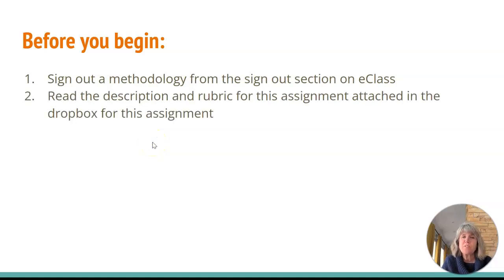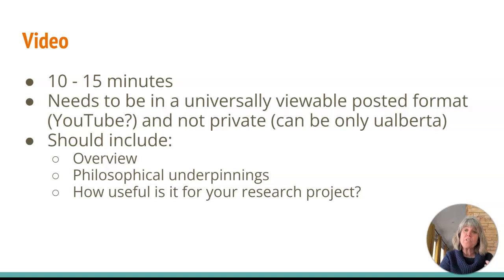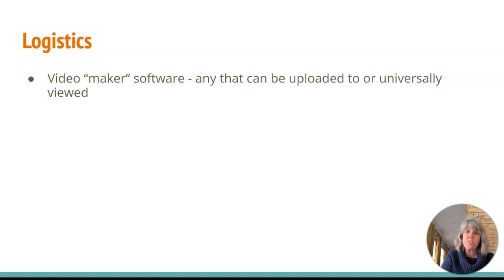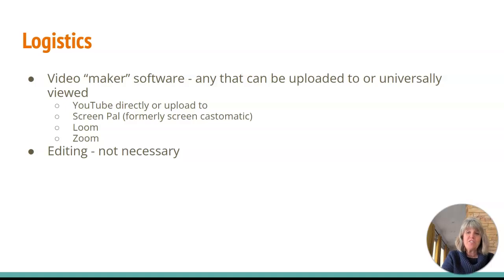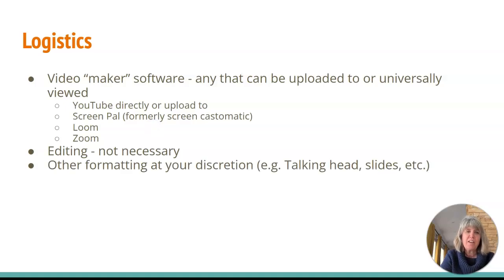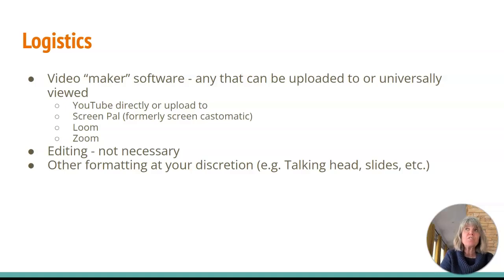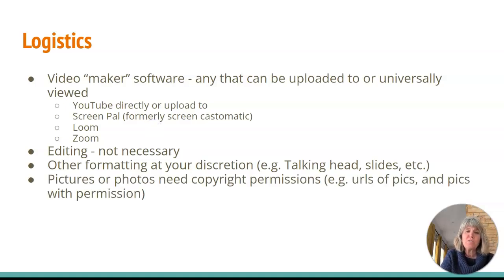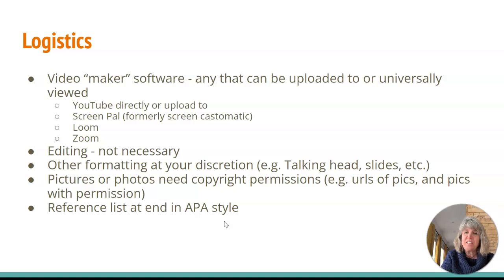EDU 510 Methodology Video Assignment